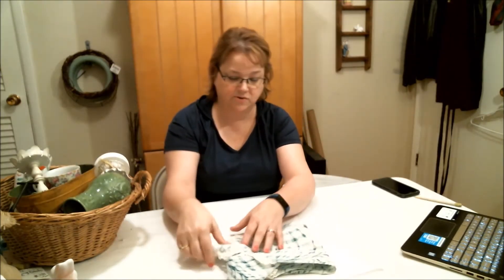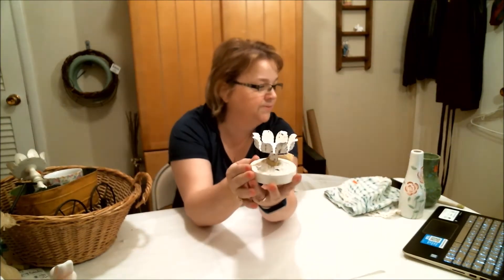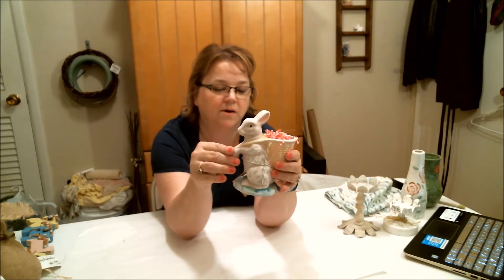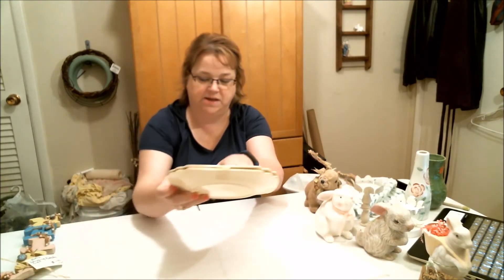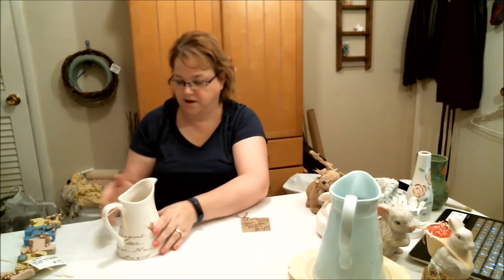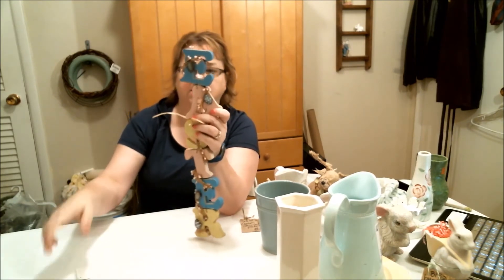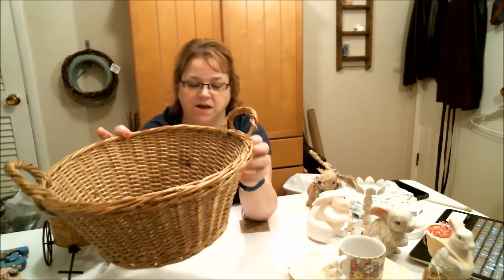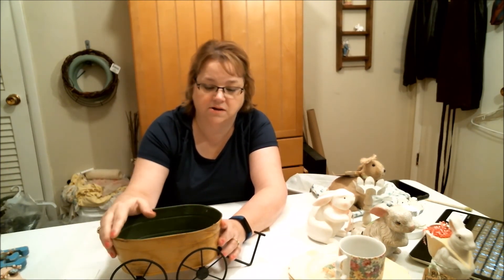Spring and Easter Thrifted Decor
Look at all the goodies I found at the thrift store this week.